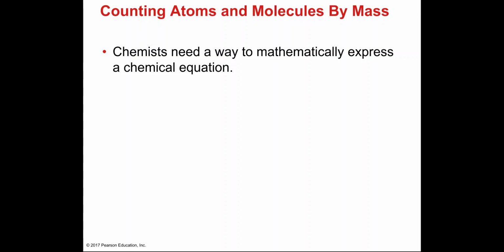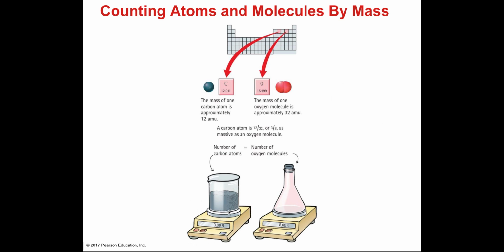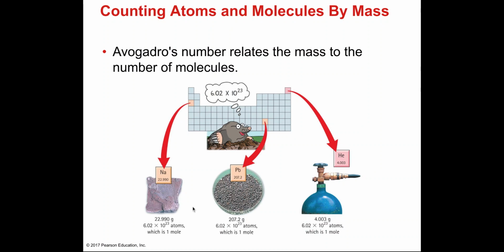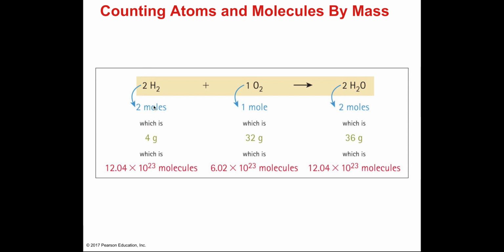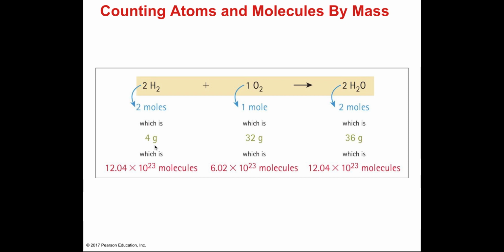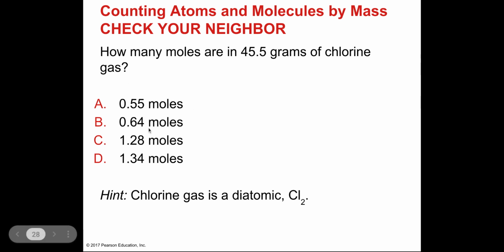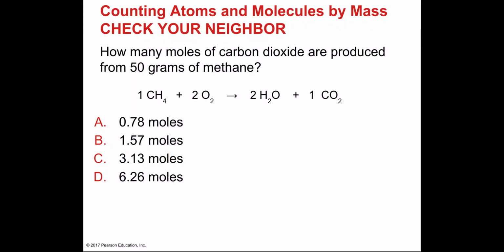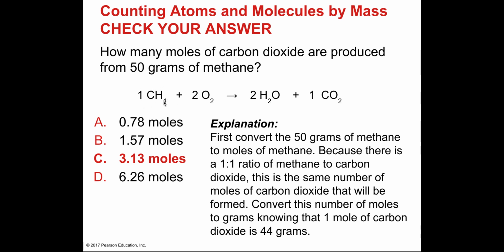Unit 5b: Counting Atoms by Mass